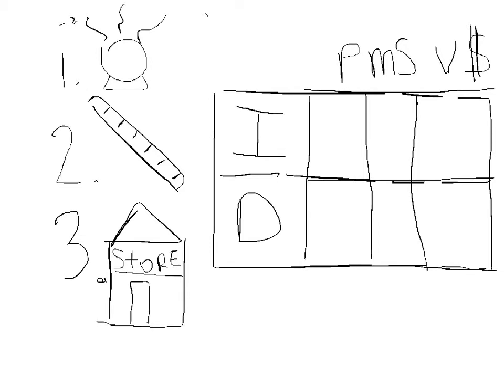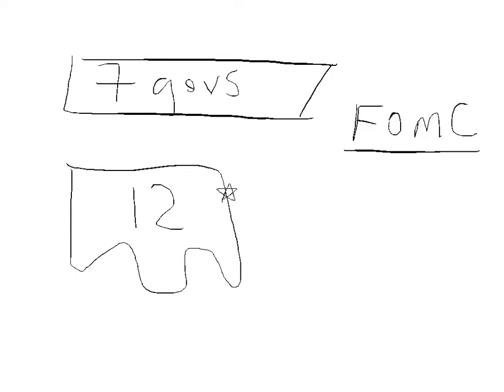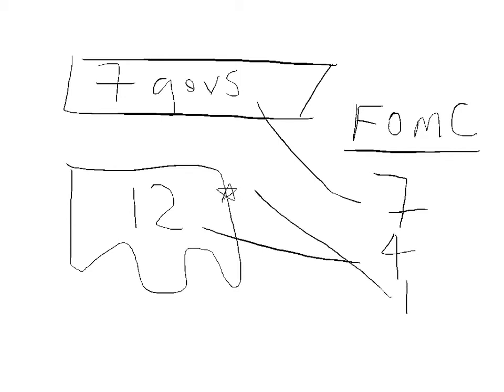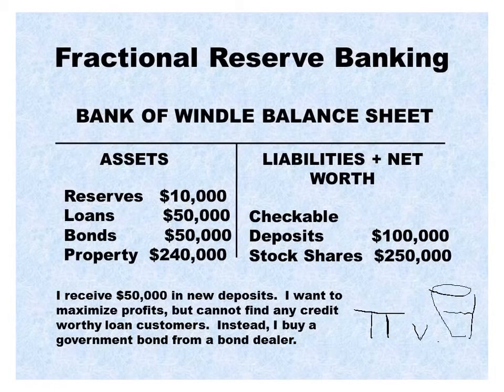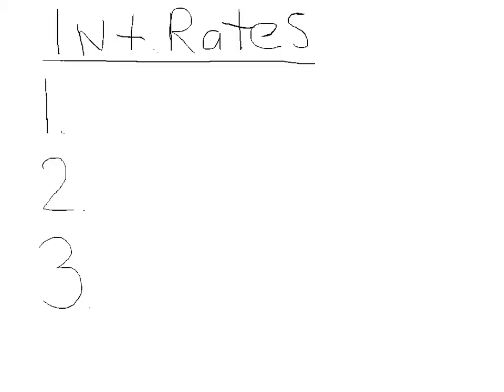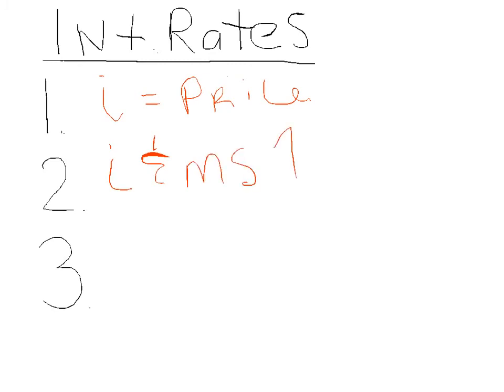Monetary Policy Study Guide